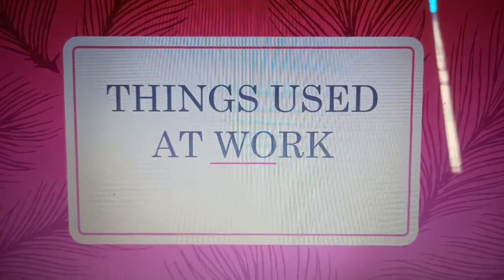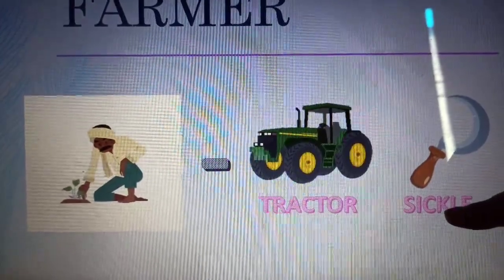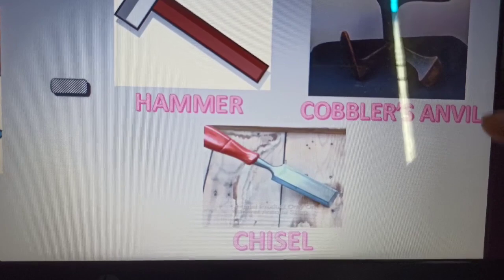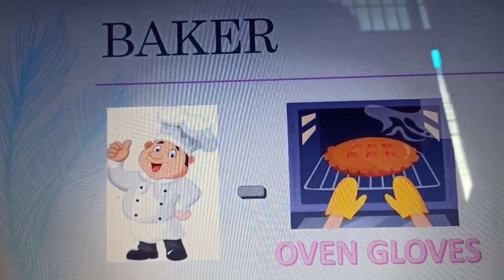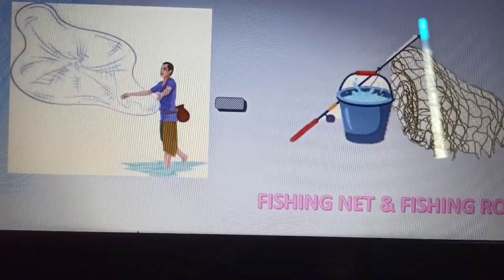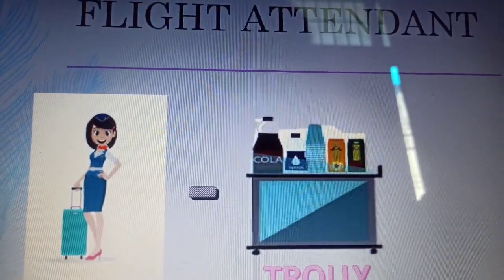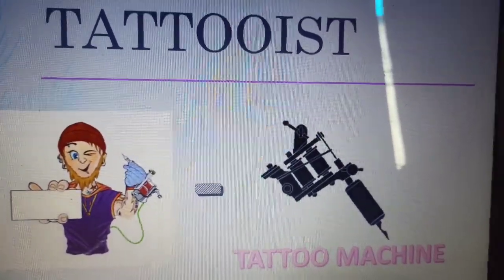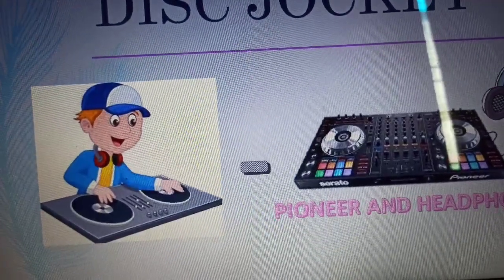G.k.class2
Ch.11& 12